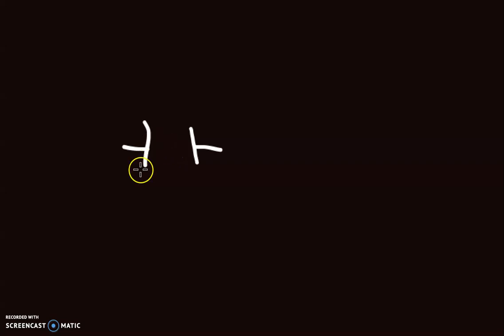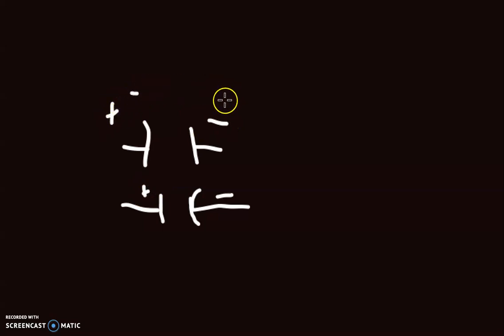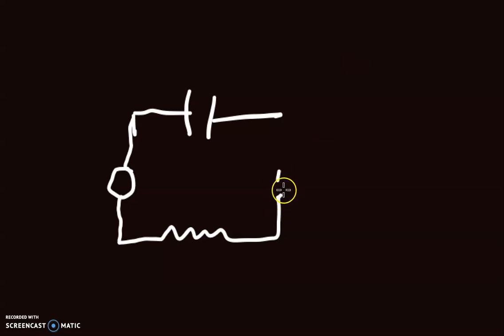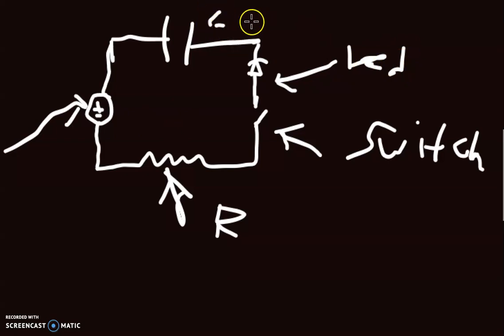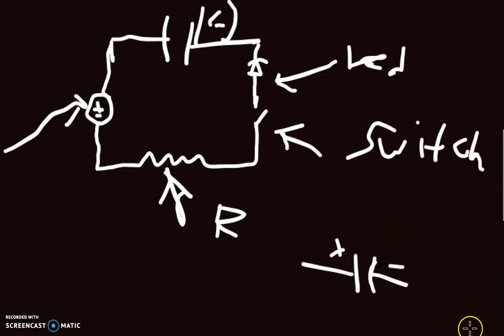episode 3 what is weird about capacitors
enjoy and learn about capacitors.